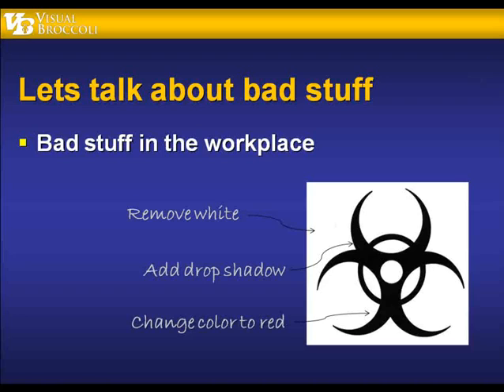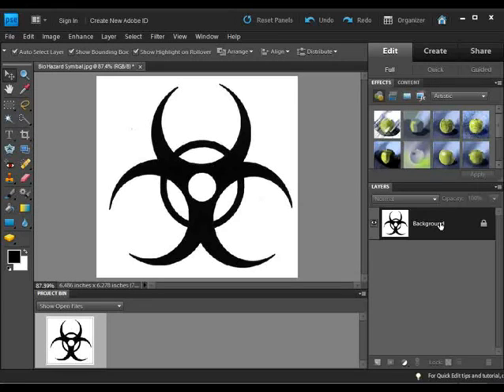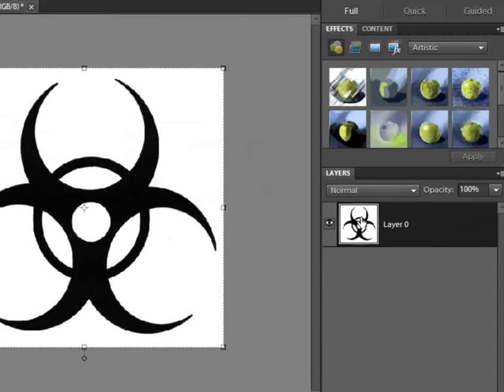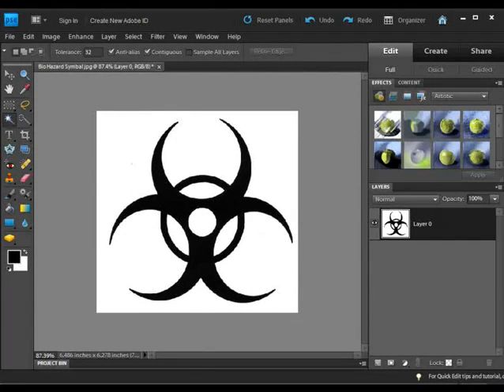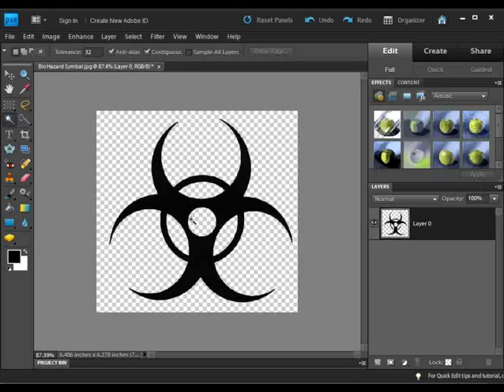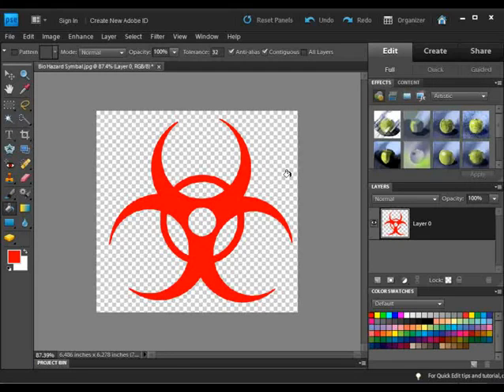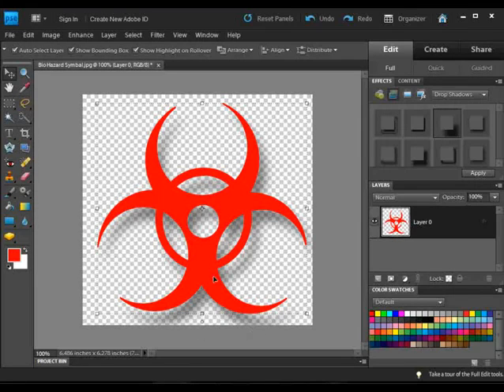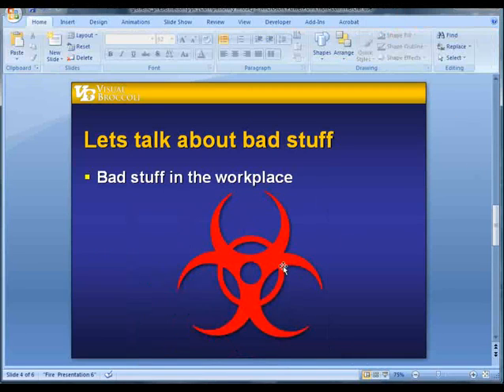Photoshop Elements Removing the Background